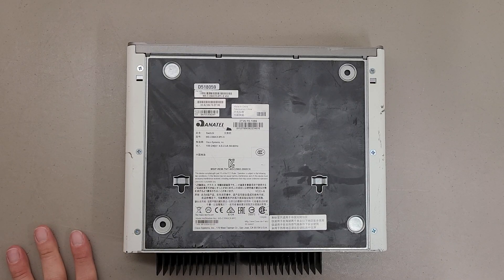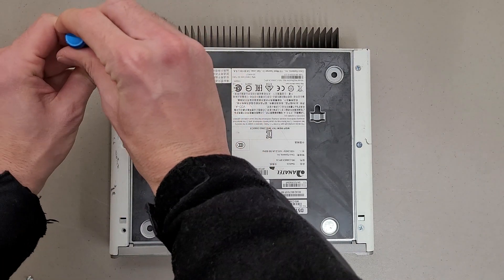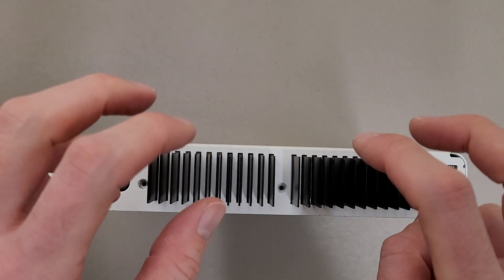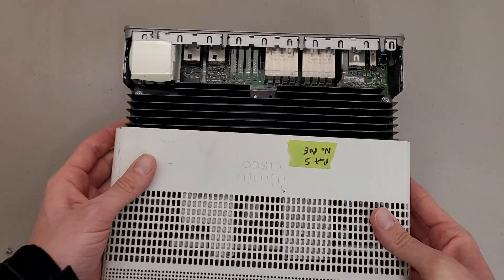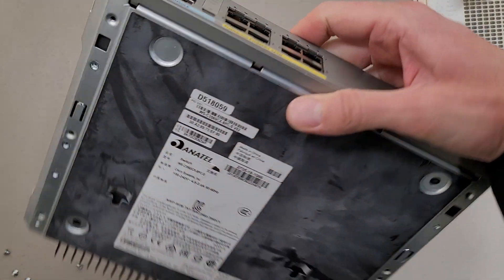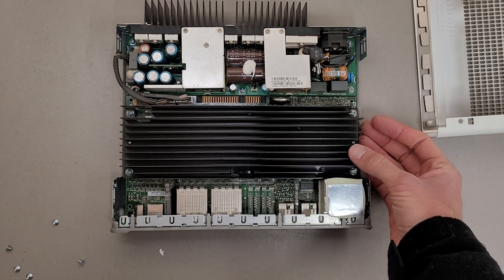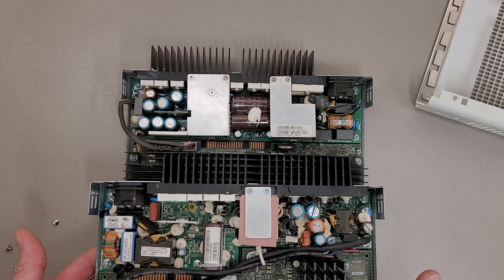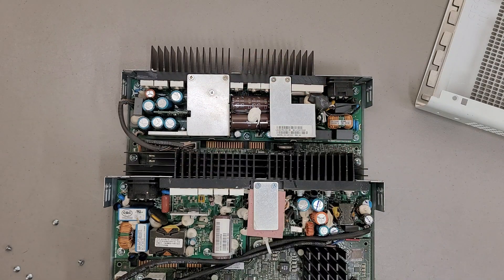Cisco 8-Port gigabit PoE+ passively cooled switch WS-C3560CX-8PC-S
This is just a partial teardown since I am selling it.   Wow what a switch.  Densely packed and well designed.  Lots of heatsink in there for obvious reasons.  Crazy to think you can get 240W of PoE+ power out of a fanless switch.  Really the only way to get better would be if they threw in some 10Gb ports in the mix.  Something tells me one of their newer models has that covered though.  Despite the high price I can see why smaller homelab users would want one of these.